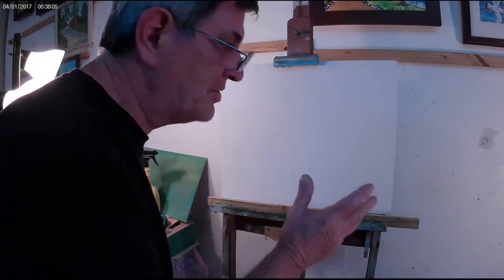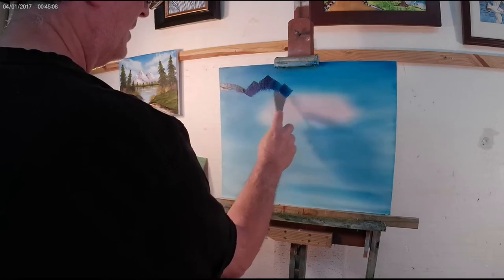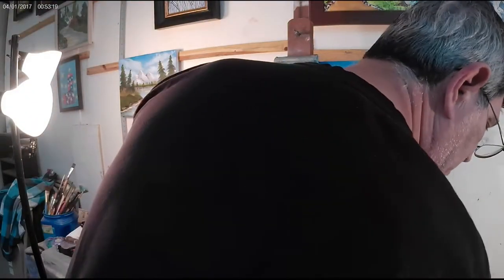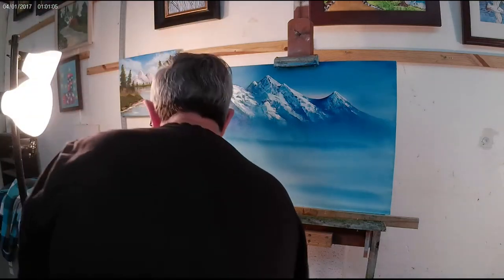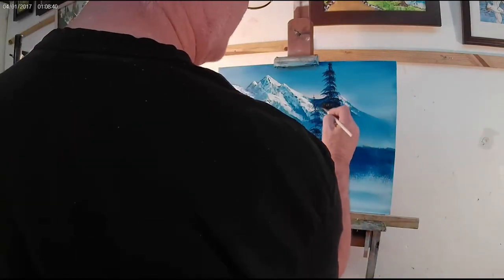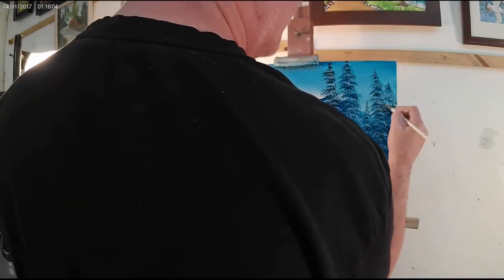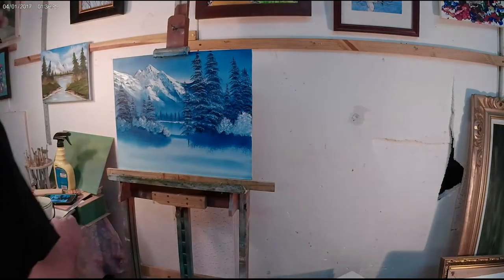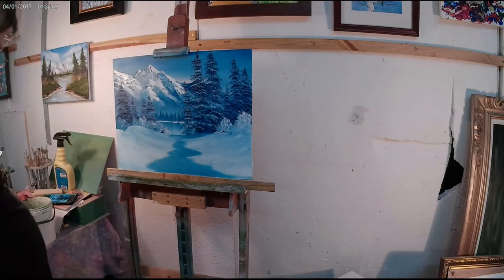Snow Capped Mountains Wet On Wet Painting, in the Bob Ross Style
Painting supplys links
Bob Ross 16 Piece Master Paint Set
Winsor & Newton Liquin Original, 75ml